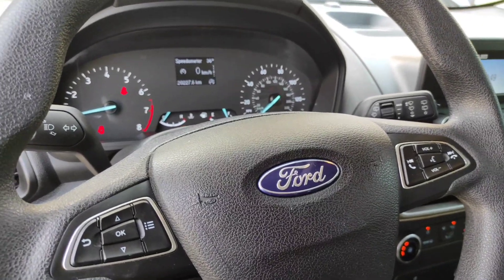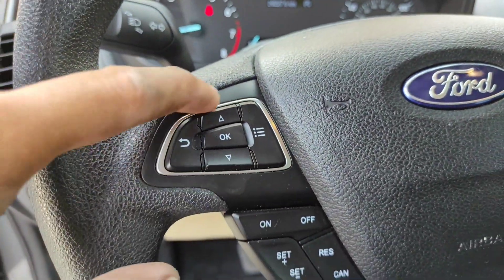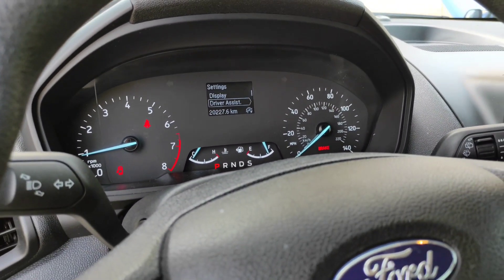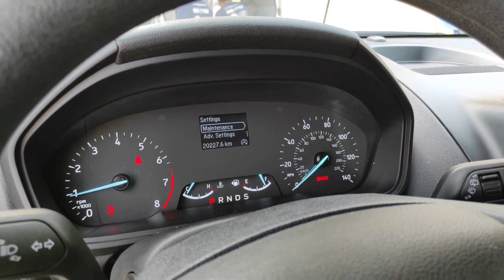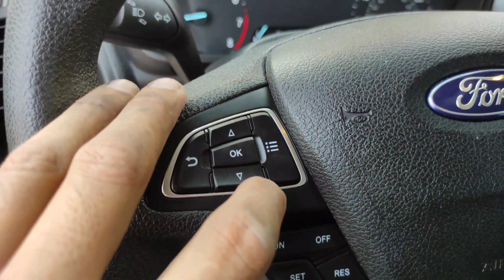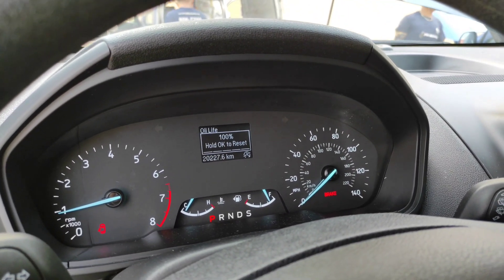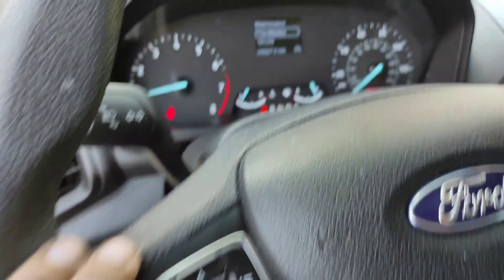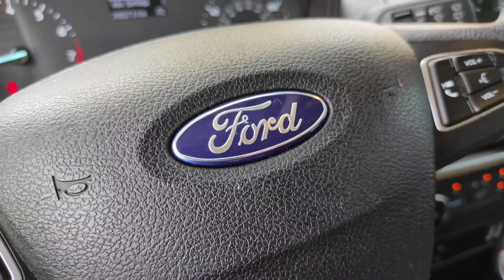How to Reset the Oil Life Percentage for Ford EcoSport